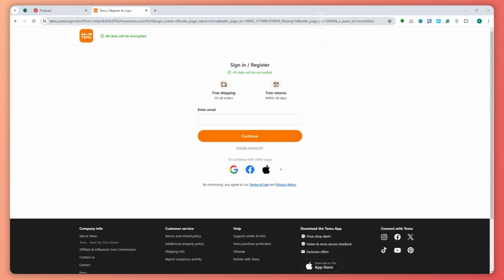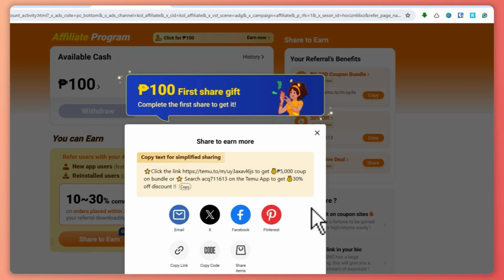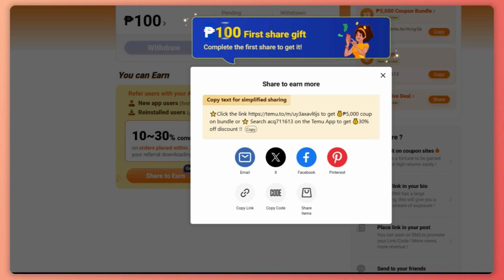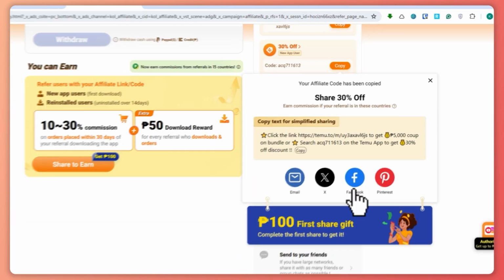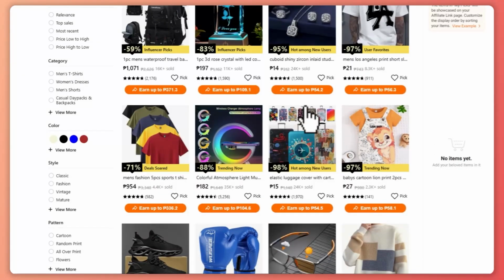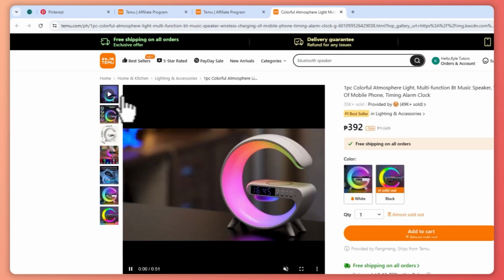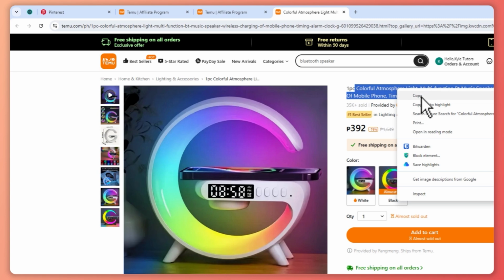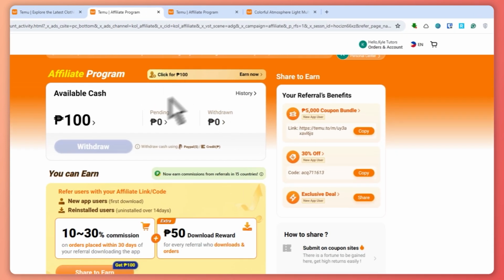How To Make Money On Temu Affiliate Program In 2026: Temu Affiliate Tutorial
Learn how to make money with the Temu Affiliate Program in 2026 with this comprehensive tutorial. Follow our step-by-step guide to maximize your earnings and succeed as a Temu affiliate.